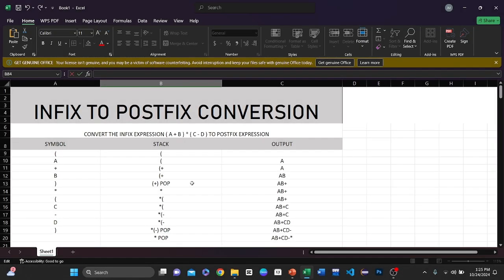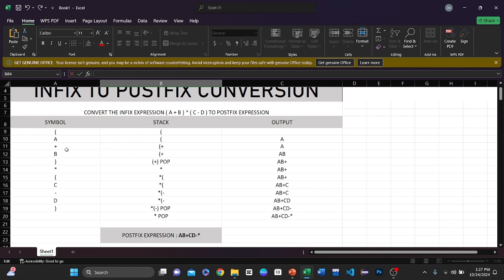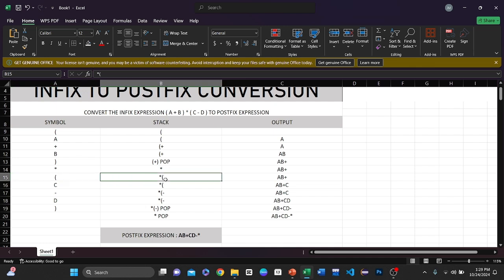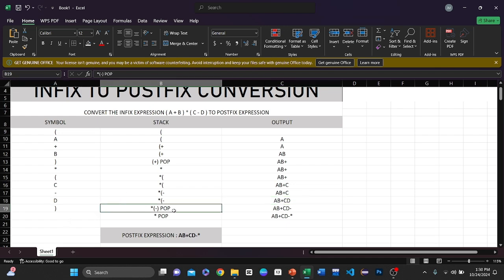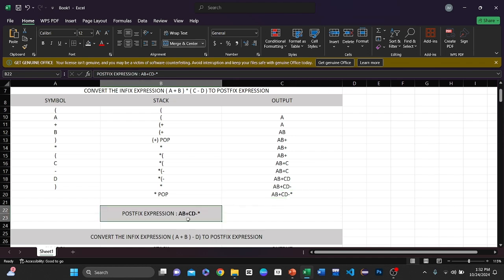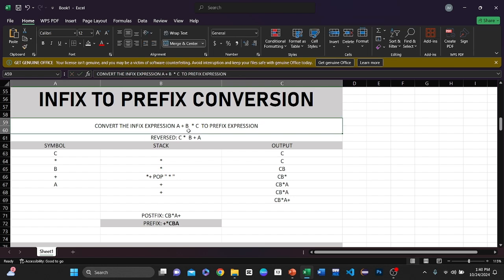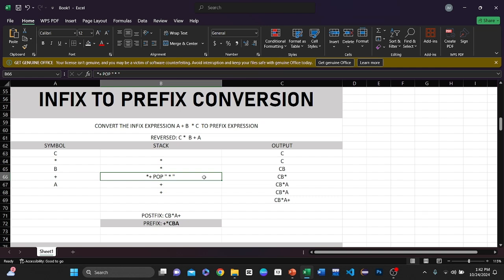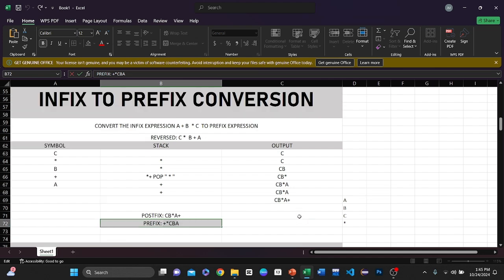INFIX TO POSTFIX AND PREFIX CONVERSION || DATA STRUCTURE AND ALGORITHM